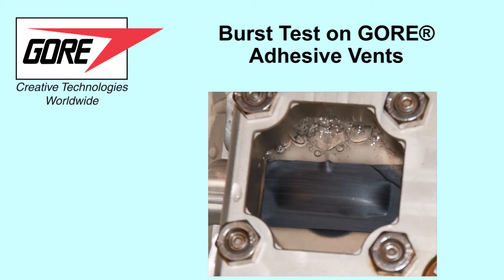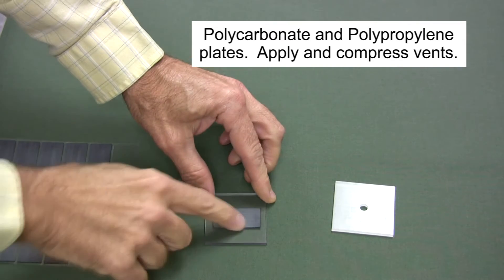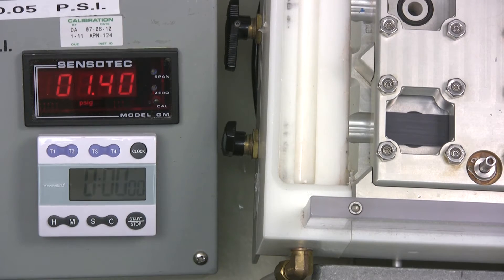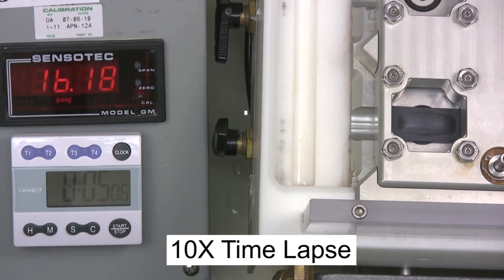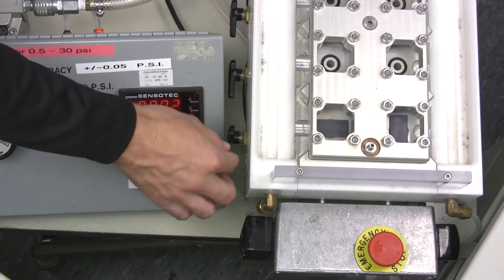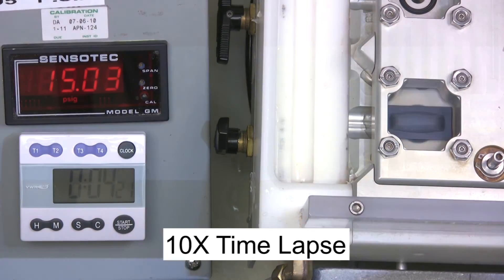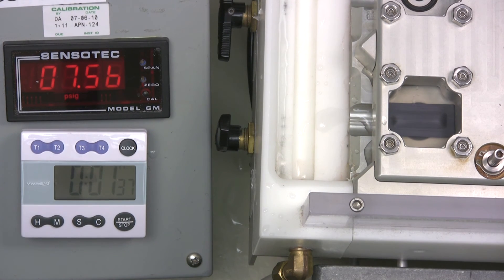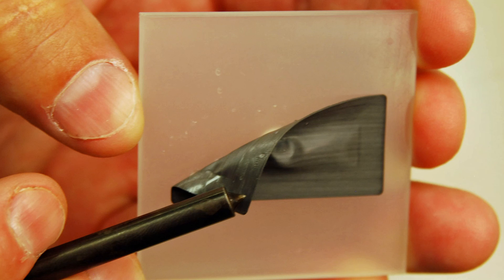GORE® Adhesive Vents Burst Test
See how Gore tests the maximum water pressure an adhesive vent can withstand before it creates a failure. This is a quality assurance test that Gore perform to ensure the vent's performance meets specifications.